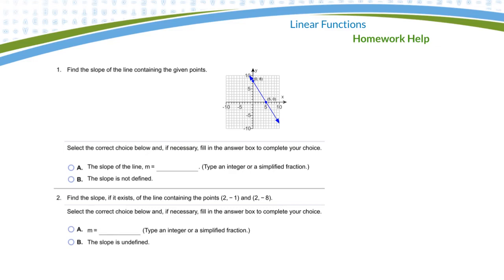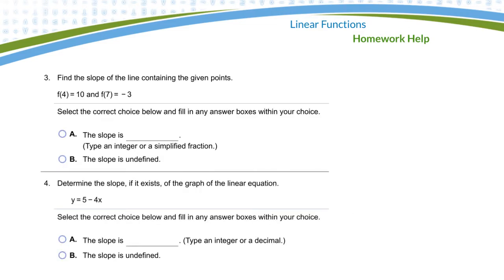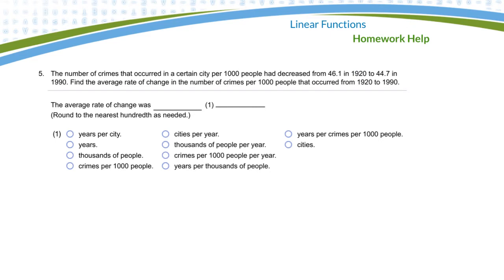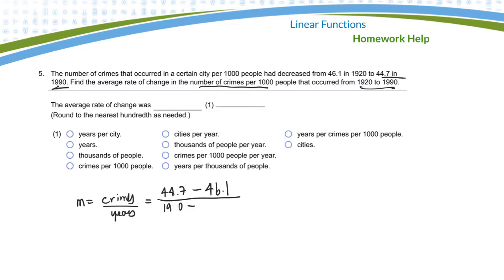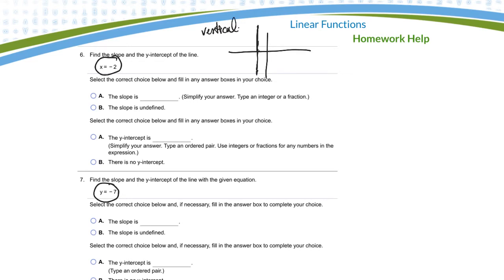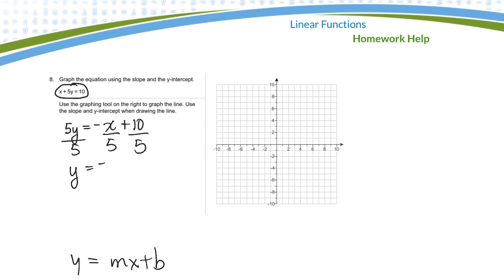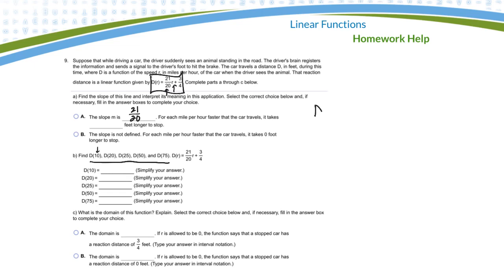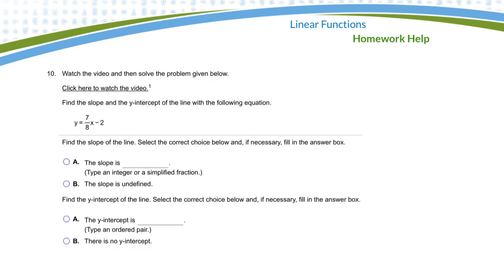MTH0032 30.3 HW Help